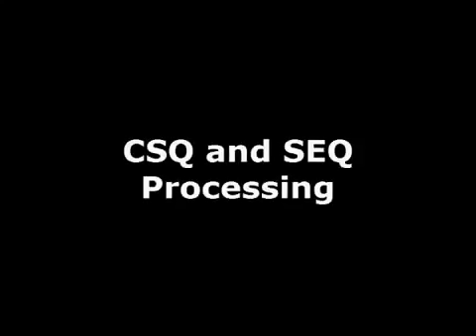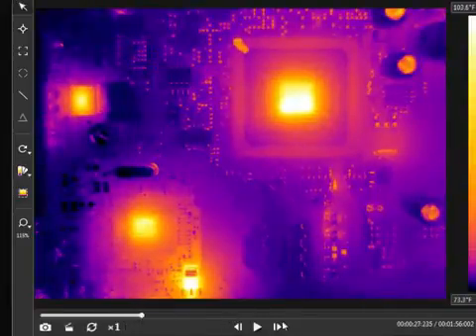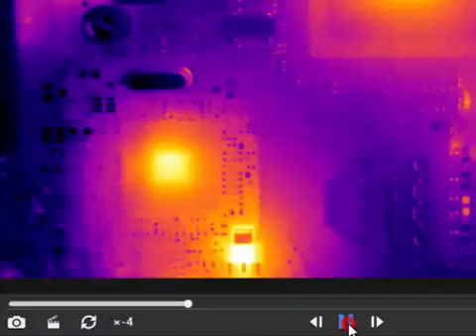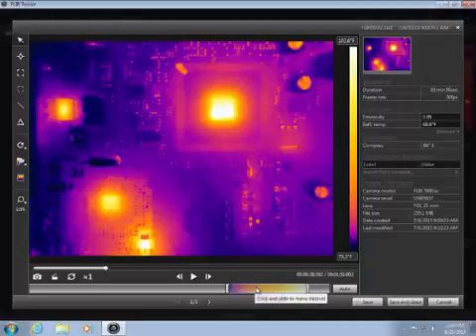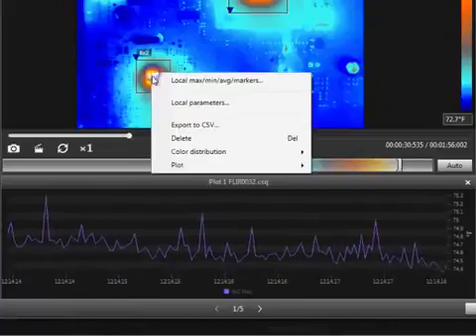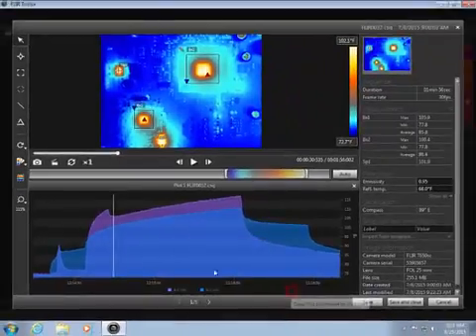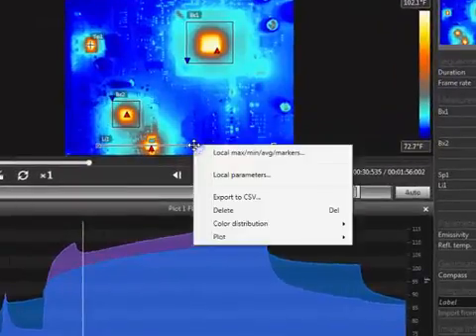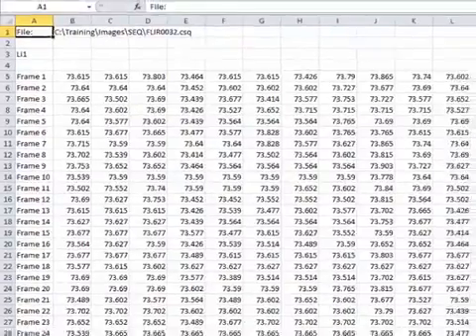FLIR Tools and Tools+7